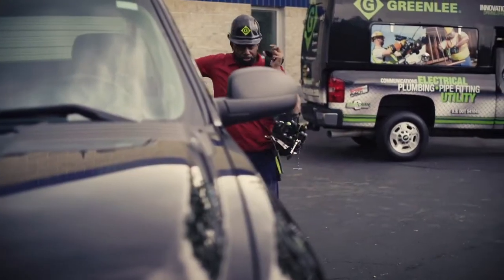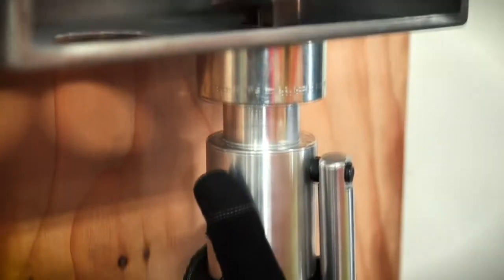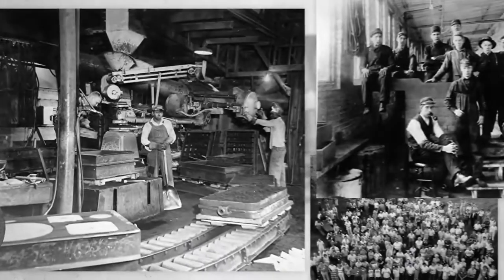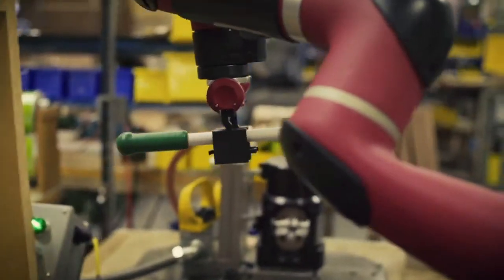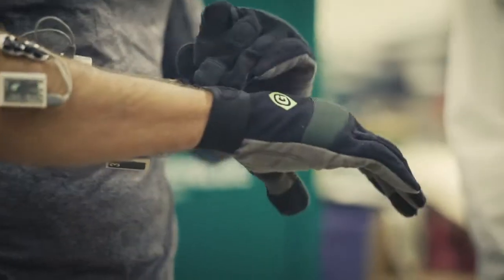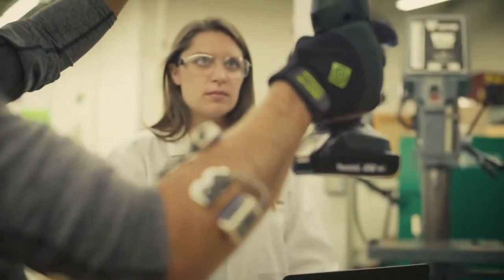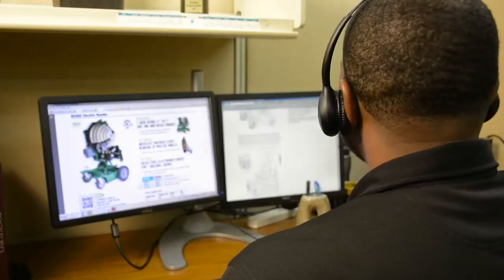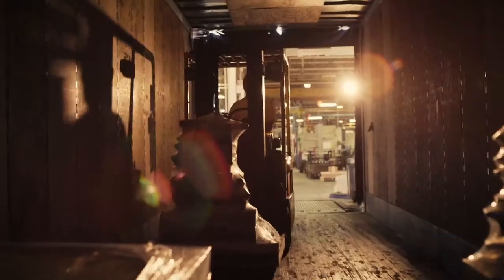Greenlee Professional. Nothing Less 2020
Greenlee's Legacy Is Based on Putting the Professional First.

Since our inception over 150 years ago, Greenlee Tools has stood as a symbol of quality, innovation, safety, and workforce efficiency. We proudly place this logo on our products, so you can be sure that the Greenlee tool you're using was designed, tested and manufactured to get the job done!

As the industry changes, so do the requirements. No matter the need, turn to Greenlee's line of professional tools, made to tackle any application on the jobsite.